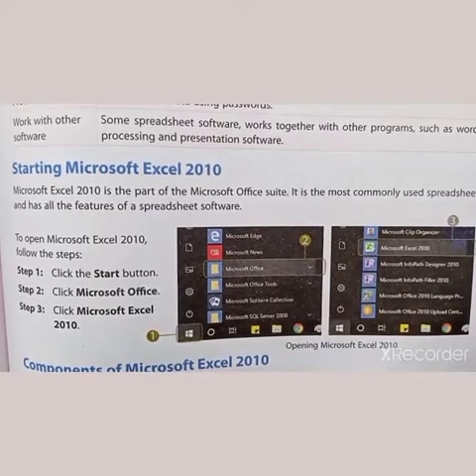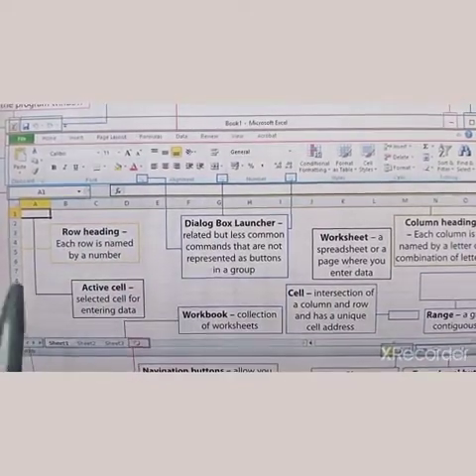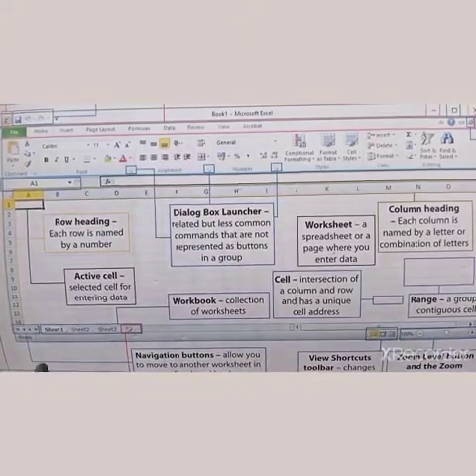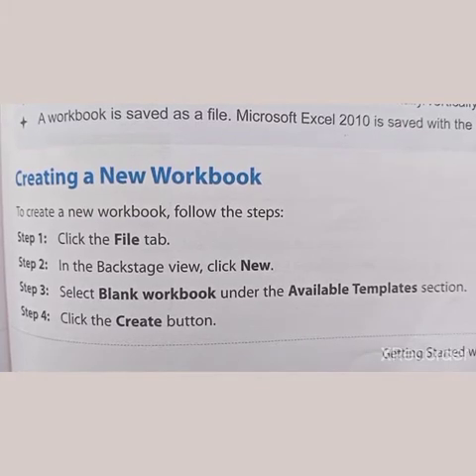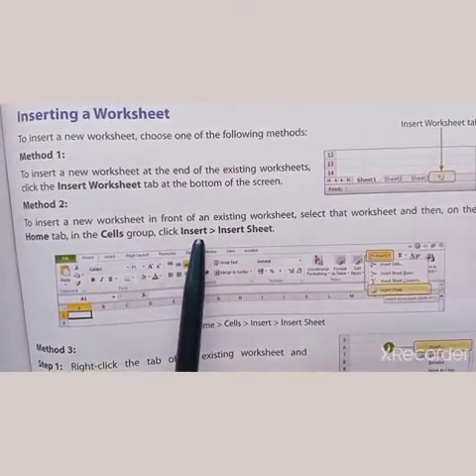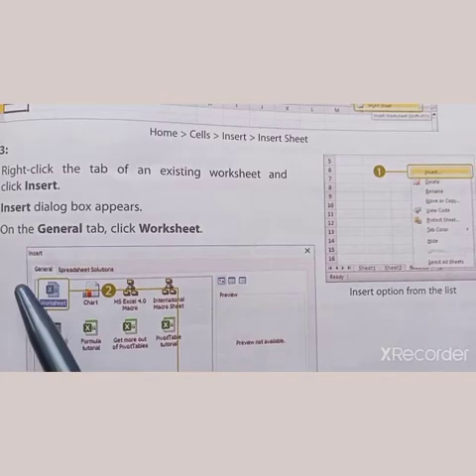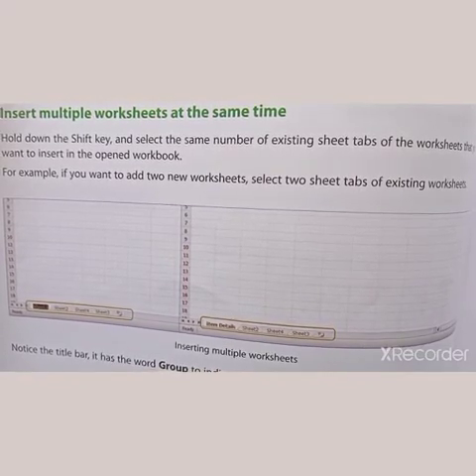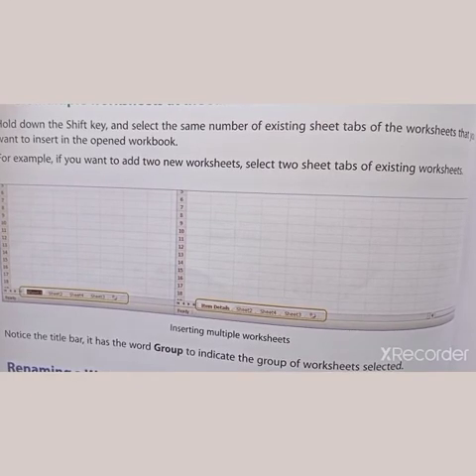August 31, 2020